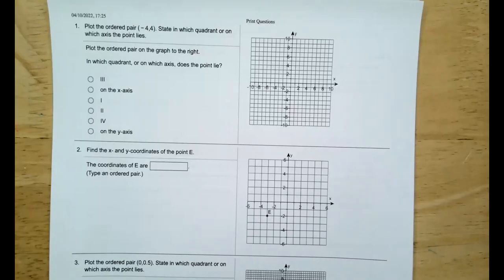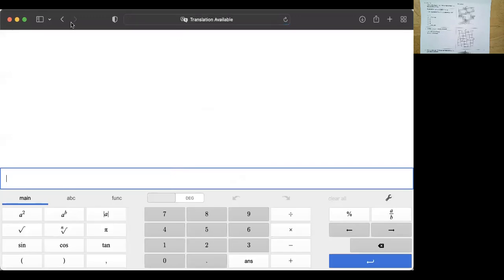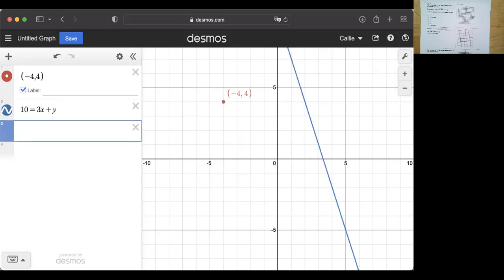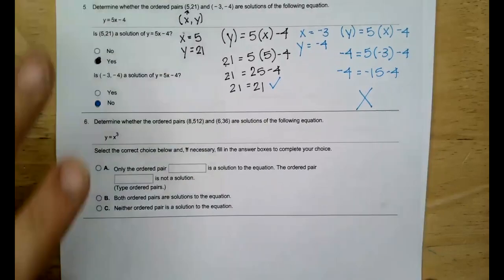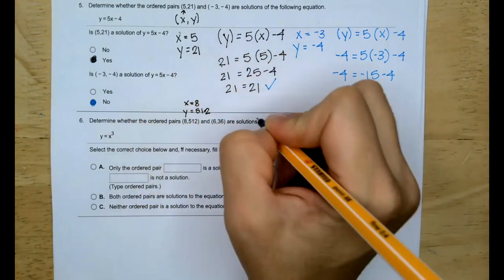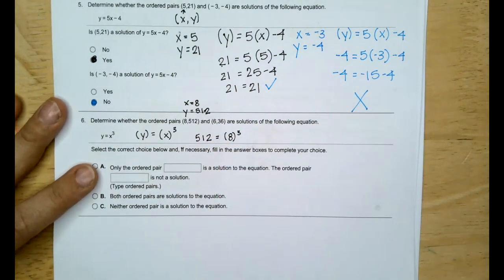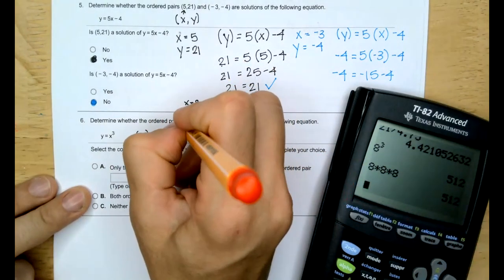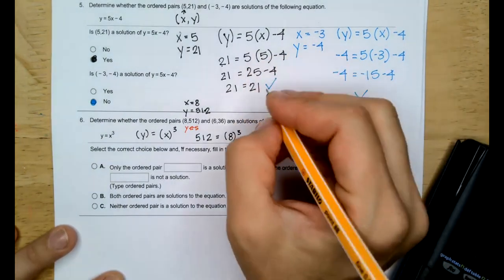Exam 3 Study Guide | IA